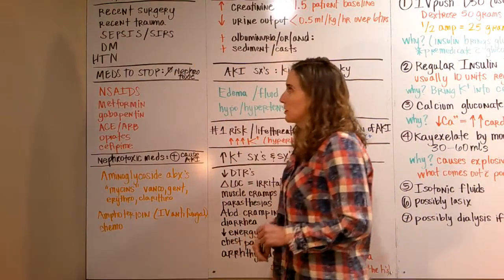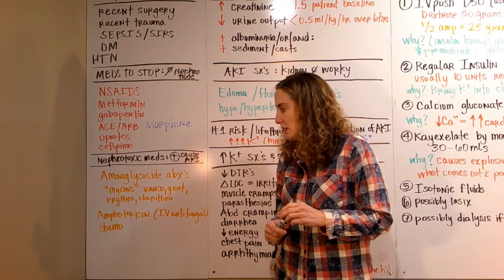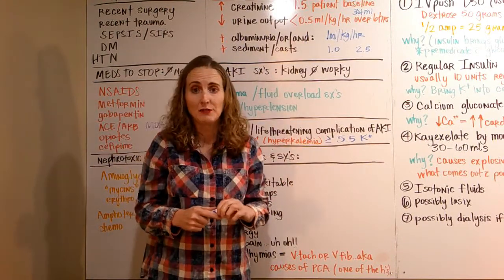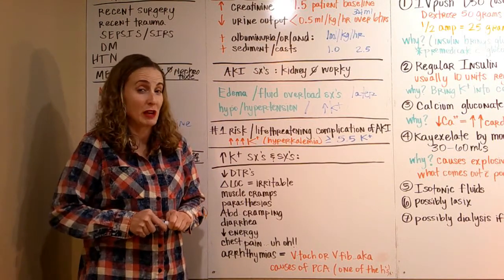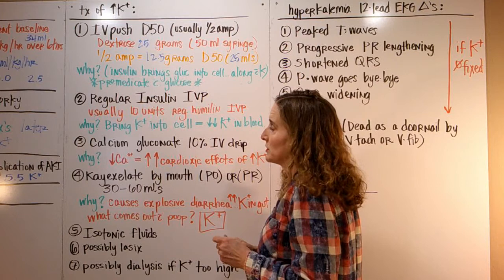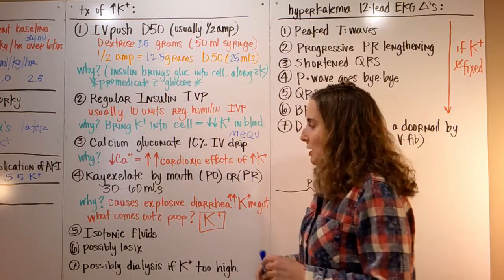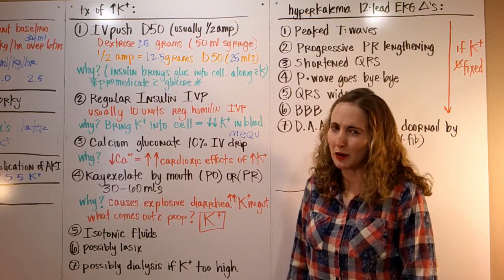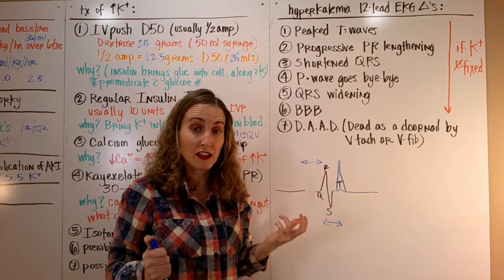AKI:hyperkalemia made easy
Acute kidney injury, hyperkalemia, hyperkalemia treatment